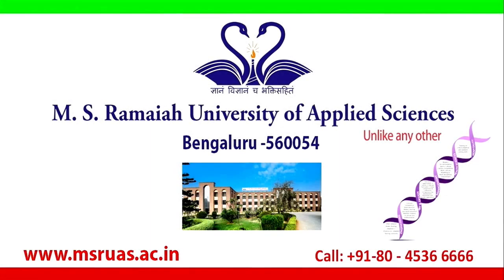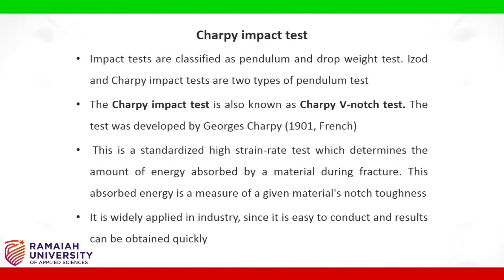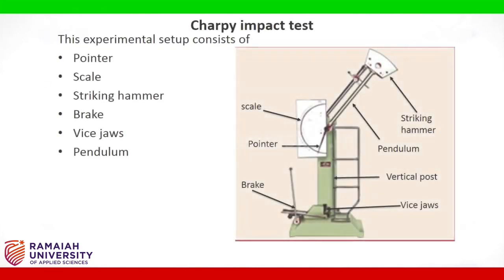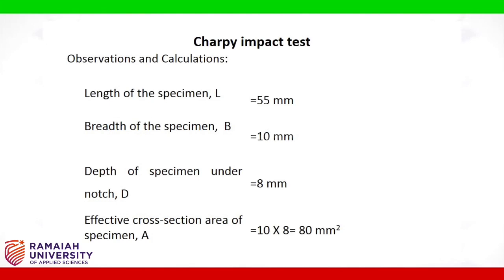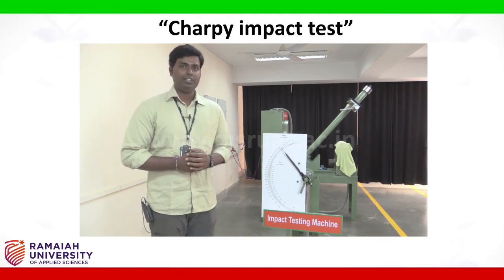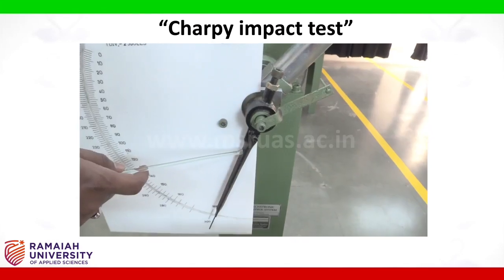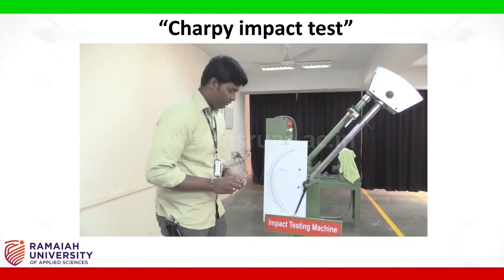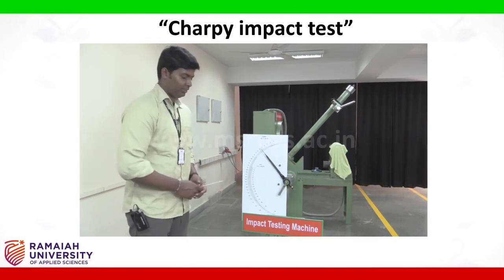Impact Test Charpy